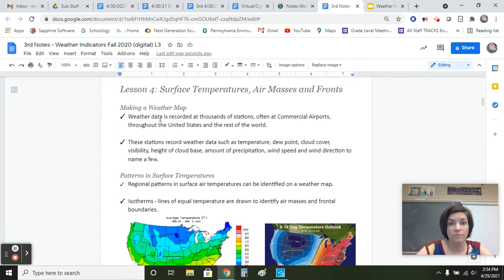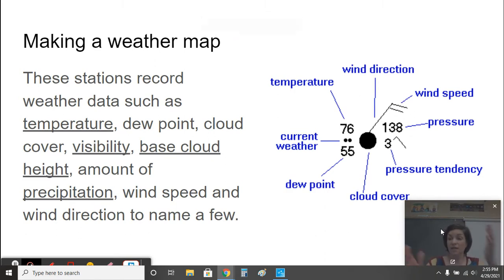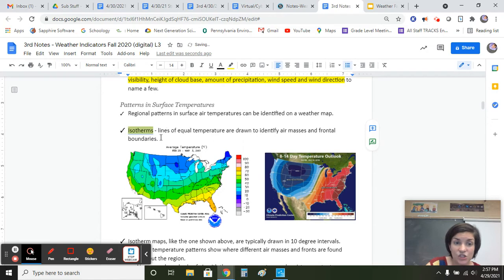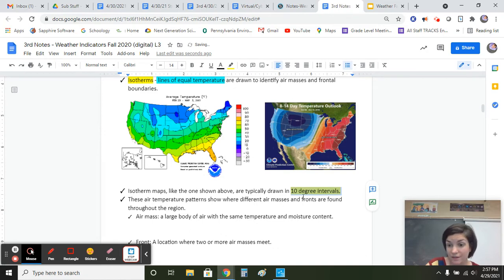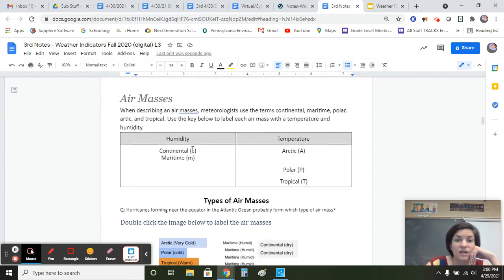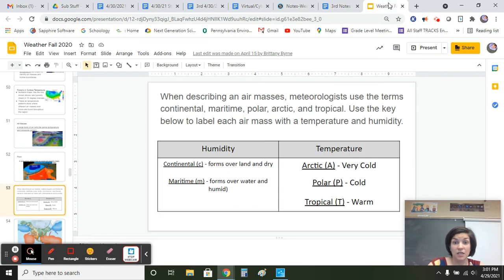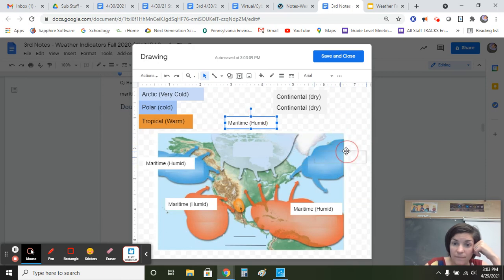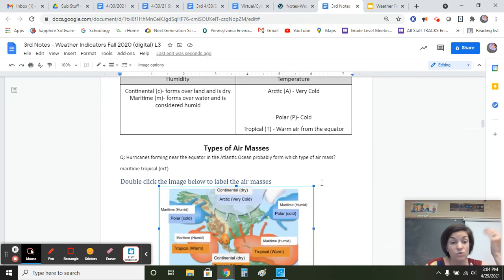Air Masses and Fronts Notes L3: Apr 29, 2021 3:04 PM